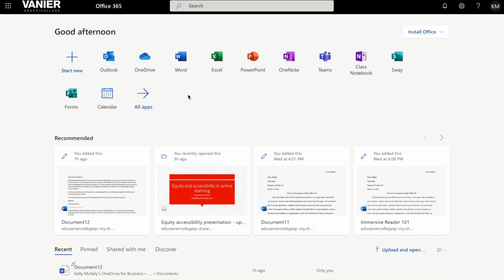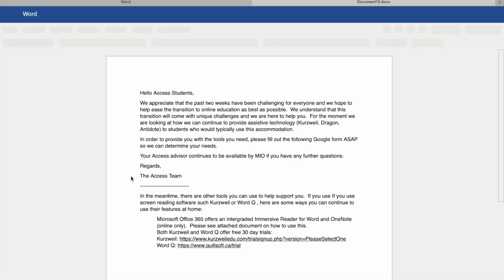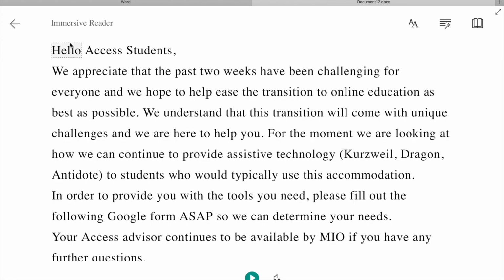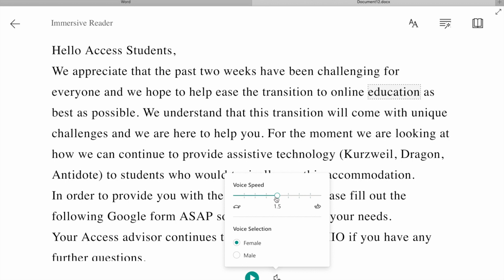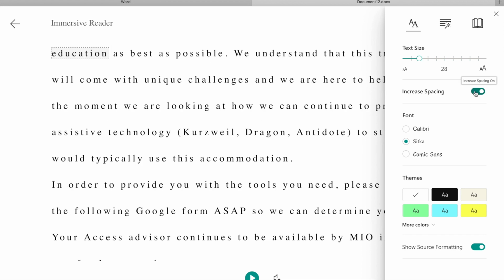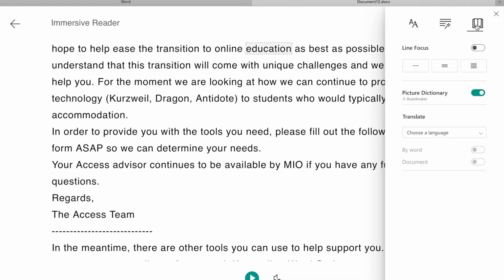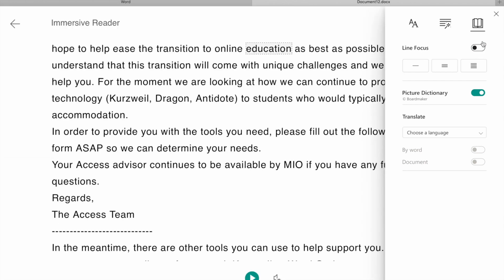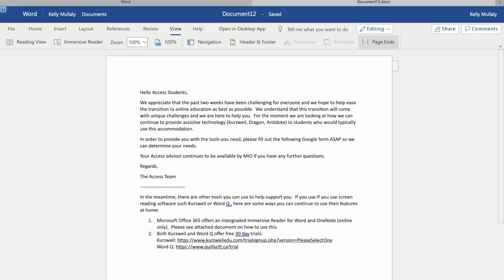How to Use the Immersive Reader in Microsoft Office 365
This is brief tutorial on how to use the Immersice Reader in Microsoft Office 365.